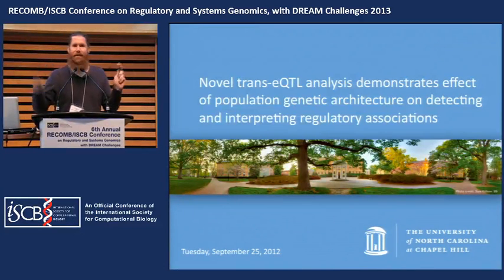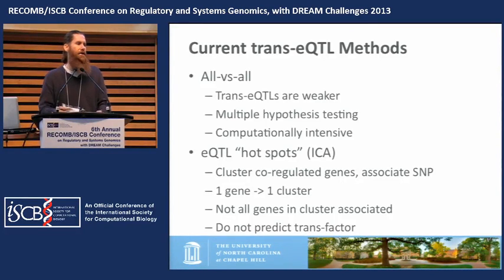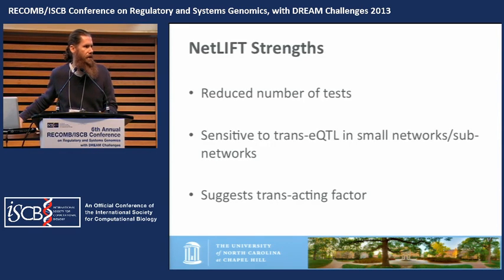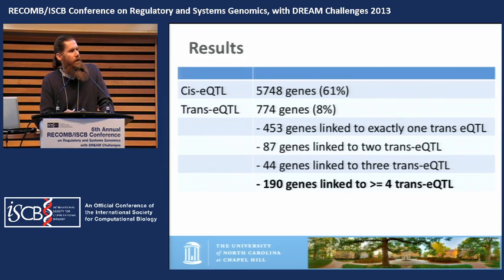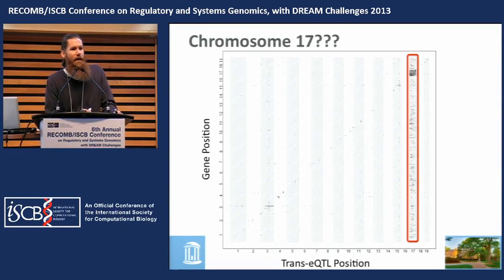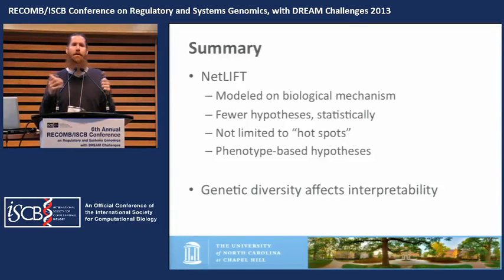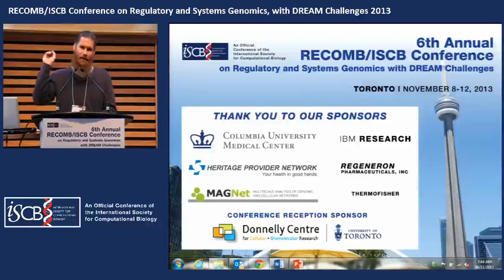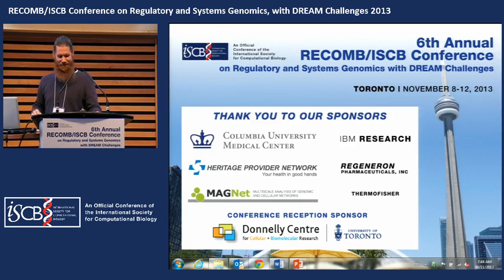Novel Trans-eQTL Analysis Demonstrates Effect of Population... - Terrence Furey - RECOMB/RSG 2013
Novel Trans-eQTL Analysis Demonstrates Effect of Population Genetic Architecture on Detecting and Interpreting Regulatory Associations - Terrence Furey - RECOMB/RSG 2013